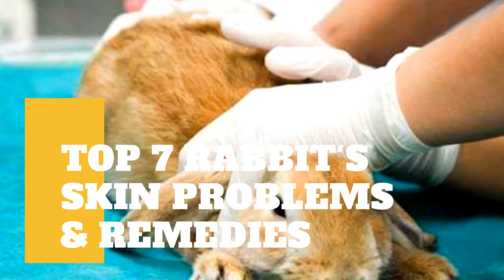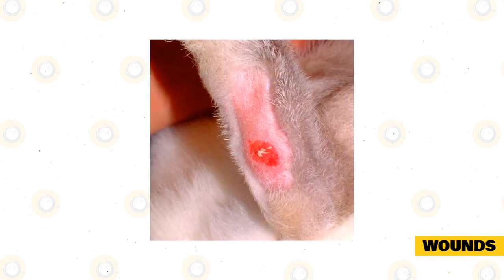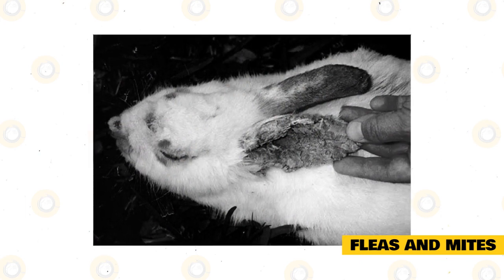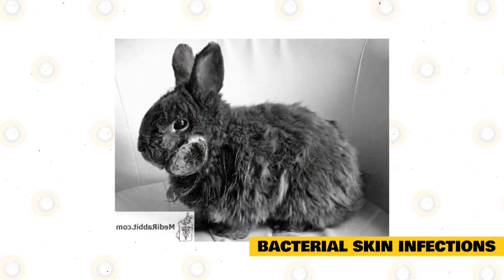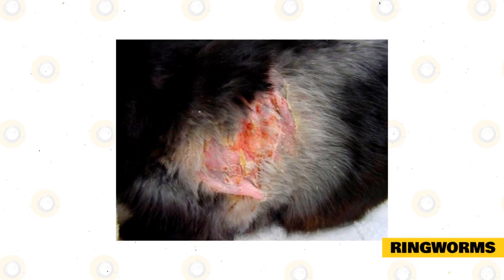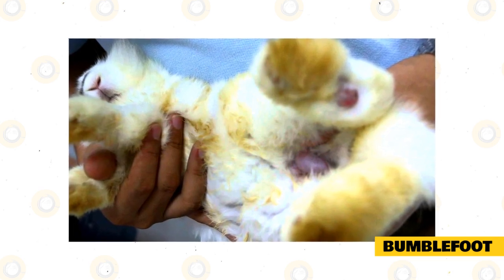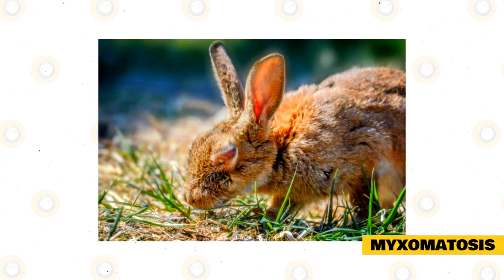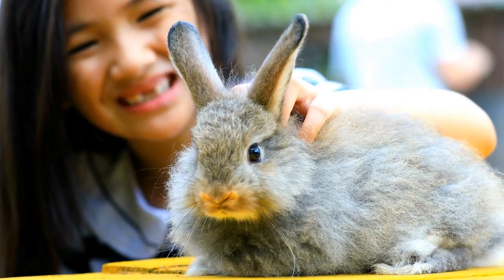Top 7 Rabbit's Skin Problems and Remedies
Pet Infrared LED Light Therapy Device

Rabbits are the sixth most popular pet and one of the cutest little furballs in our homes. However, as we'll see, if you notice a lot of fur balls around your rabbit, he or she may have a skin condition that needs to be addressed. In this post, we'll go over the fundamentals of the top seven most common skin problems, as well as their signs and symptoms and treatments.